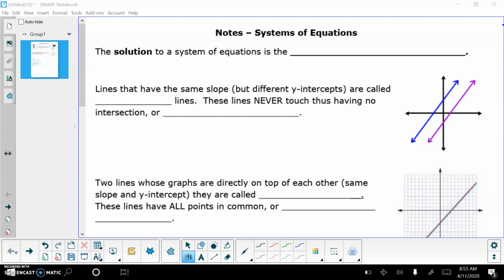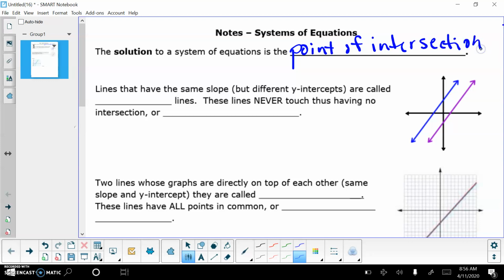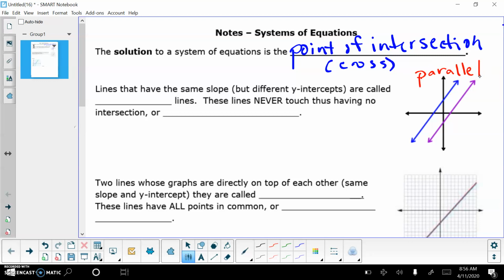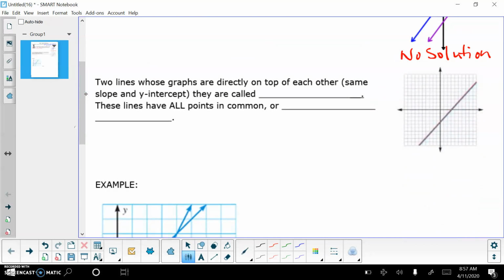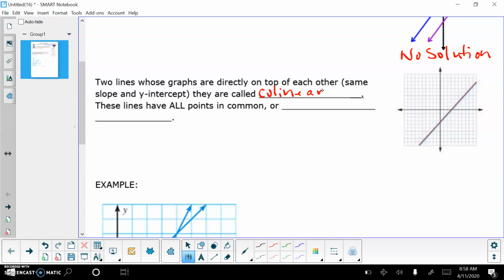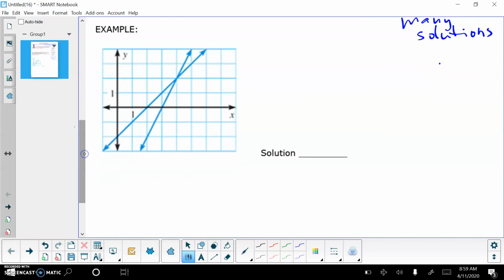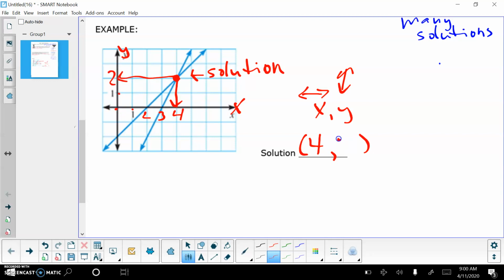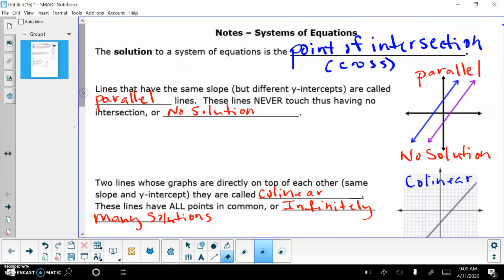Intro to Systems of Equations